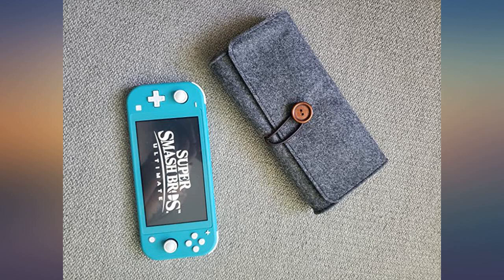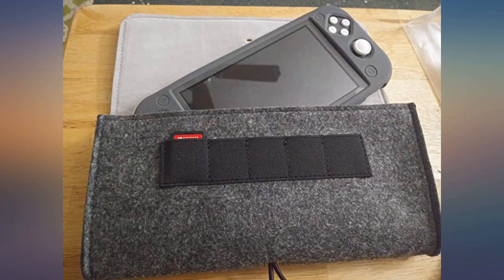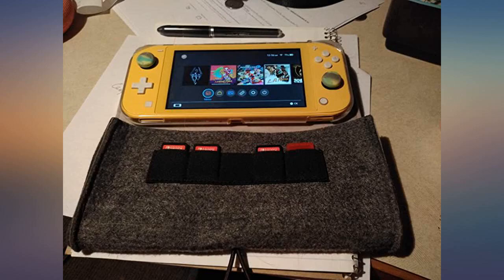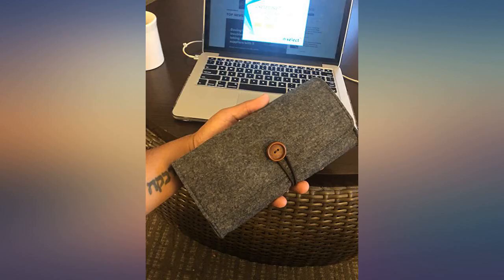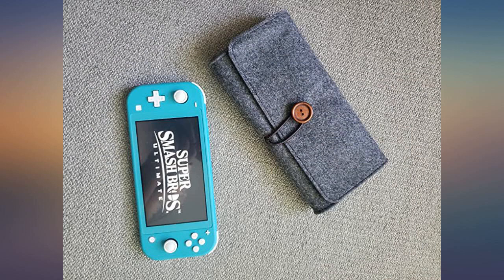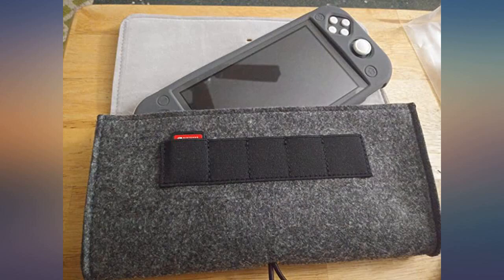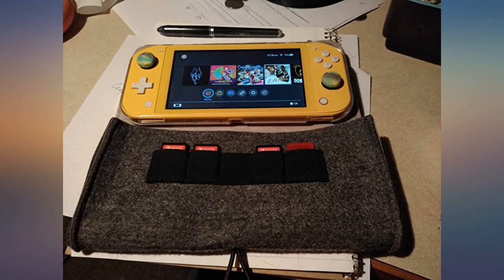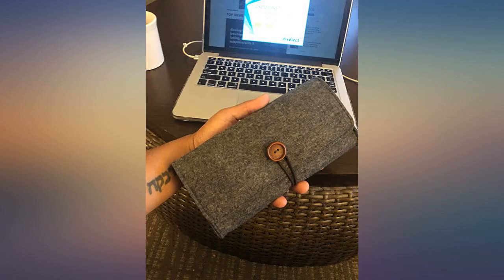ProCase Carrying Case for Nintendo Switch Lite, Portable Travel Carrying Bag Ultra Slim Pr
Main Features:
by entering your model number.. ☘️ Travel carrying case dimensions: 8.86"×4.34"×1.18"; Excellent craftsmanship combined with simple yet stylish design, a perfect storage solution for your Nintendo Switch Lite 2019 and some small accessories. ☘️ Premium quality felt exterior offers great protection against dust, scratches and bumps; Soft microfiber interior protects your Switch Lite from being scratched. ☘️ 5 game cartridges holders are designed on the front of the pouch for storing your game cartridges, allowing you to take and choose your favorite games on the go. ☘️ Classic elastic cord and fastener design secure the closure, convenient to open and close, keeping your Switch well-protected in the case. ☘️ Lightweight carrying pouch, easy to carry in hands or put in your backpacks and handbags when heading out

Reviews:
Perfect lil case for my switch lite~I didnt want anything too bulky, and this is legitimately perfect if all you wanna do is put your switch in something before dropping it into your bag/purse/hoodie pocket...etc.. This case is simple and perfect for what I wanted in a Switch lite case. I had the same one for my regular Switch and I liked it so much I purchased the same one for my Switch lite. It is stylish and fits perfectly without adding too much bulk to carry in my purse daily.. best case I've run into period. the pockets for the game cartridges are the perfect amount of snug, and even with a light protector on the switch lite is easy to remove and vice versa. 5/5 buy this and stunt on the haters. Gorgeous soft case that keeps the Switch clean of debris and scratches when tossed in my backpack. The case is soft and does not ideal provide protection if it were to drop the case with my Switch inside but purchased the case knowing for it's aesthetics, not protection capability.The button clasp feels secure withthe elastic band taught enough to provide a secure closer of the case. Craftmanship is great and clean, there is no sloppy stitching that can be seen.However wished that there was a version sold without the 5 card slot holder since all the games that I purchase is downloaded and saved to the mini SD card. Either way, still a stylish case that I'm proud to rock my Switch in.. It’s perfect! Good quality, I have no complaints. It’s great, I can just throw it in my overnight bag or purse and go!